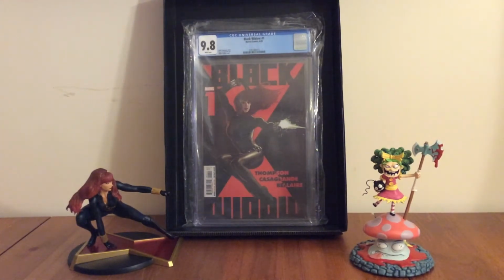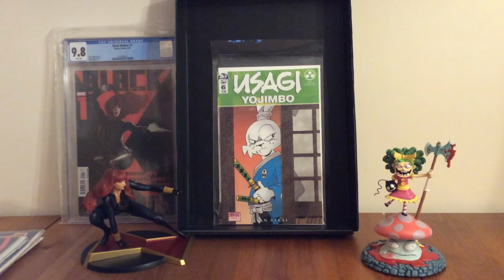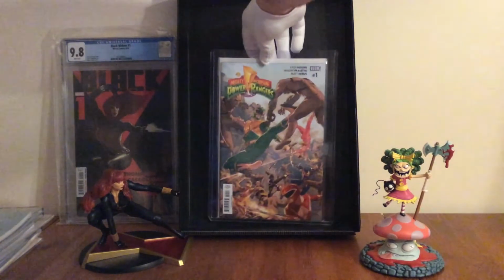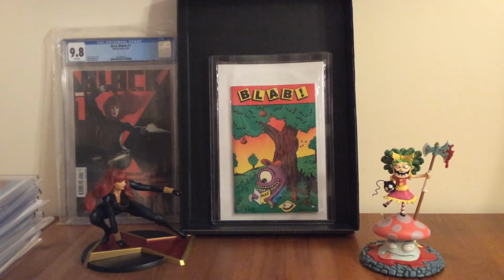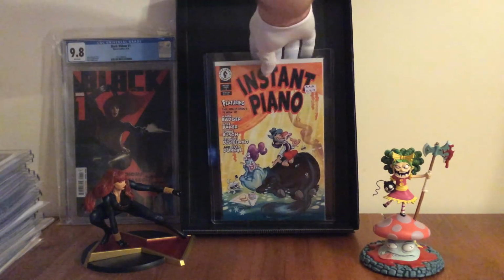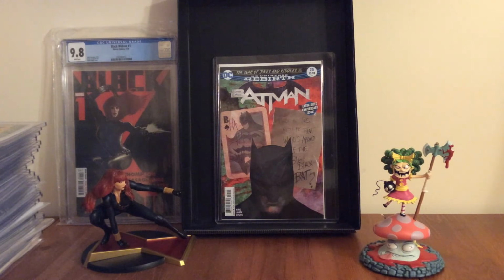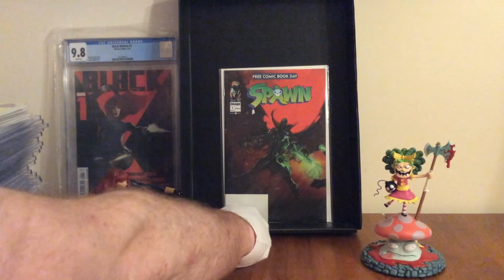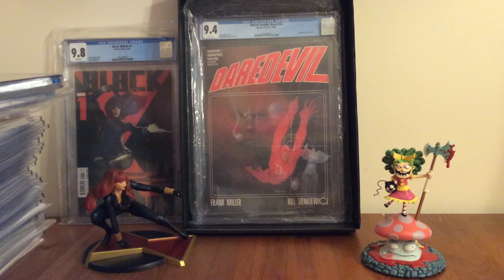Award Winning Comics Haul part 2 of 2